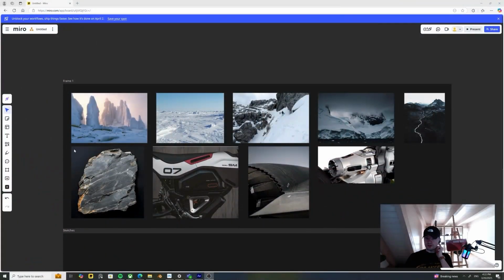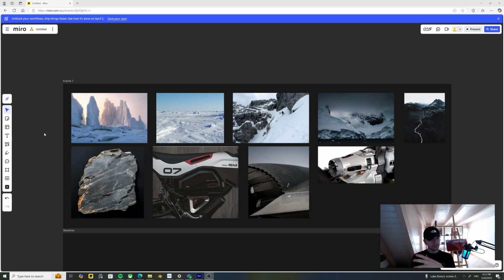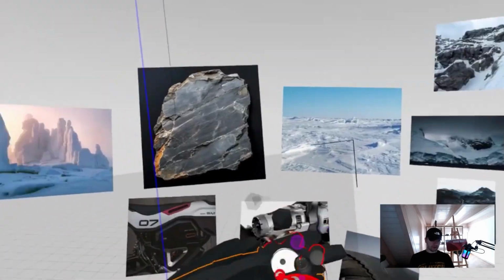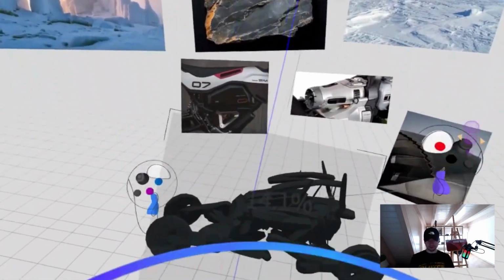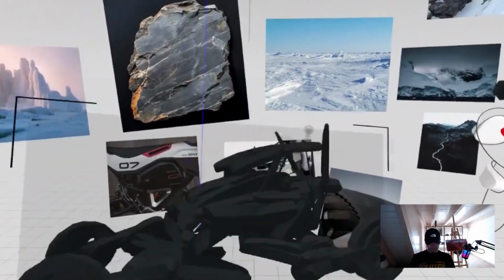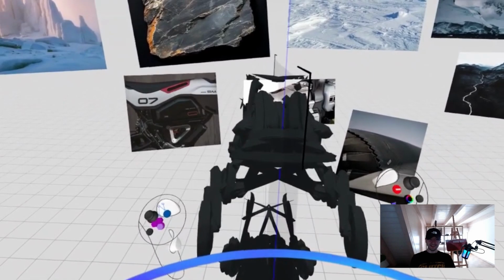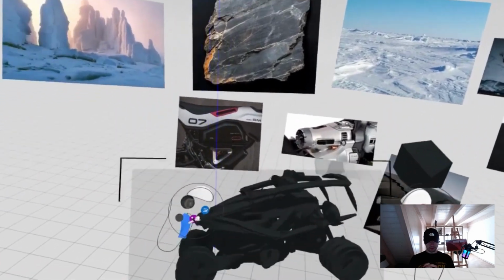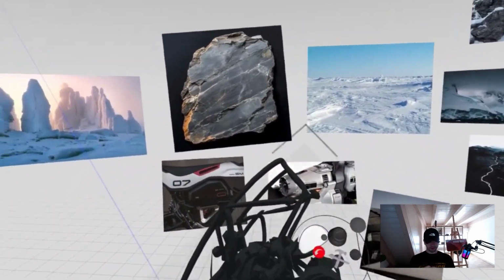All Terrain Vehicle Design Thumbnailing on Gravity Sketch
In this video we will start thumbnailing the first pieces of our first project, an All Terrain Vehicle. I will be using Gravity Sketch for now and see where it will eventually take us!

I'm a designer working for the entertainment industry for over 5 years now, I have worked with Kitbash 3D to Terraform and many more. I'm here to both share my knowledge and also learn from you in the meantime.

ISTANBUL AND PARIS PHOTOPACK IS ON DISCOUNT NOW!
The income until the 4th of April will be donated to TEGV (Education Volunteers Foundation of Türkiye) for a brighter, democratic and a better future for all of us.

'Peace in the nation, peace in the world.'